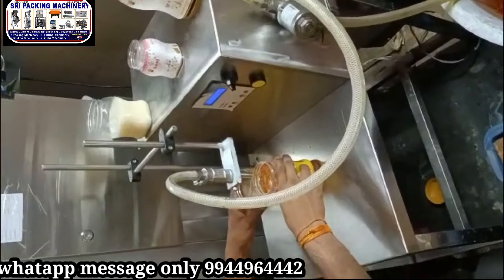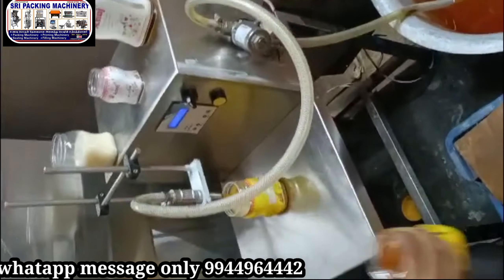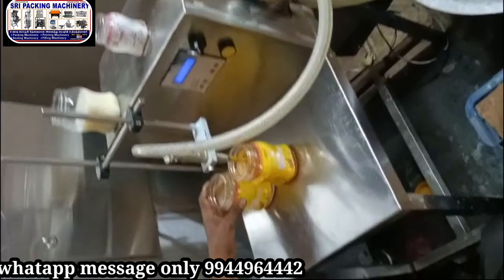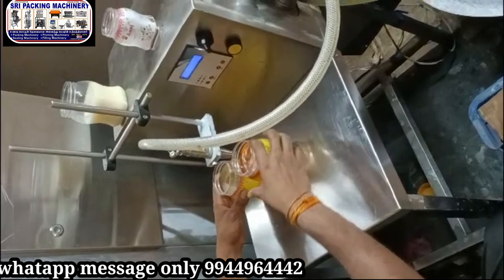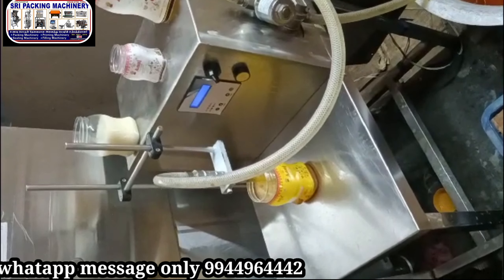GHEE FILLING MACHINE WITH INDUCTION SEALING MACHINE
all type of packing machine manufacturing in sripackGranualfillingmachine